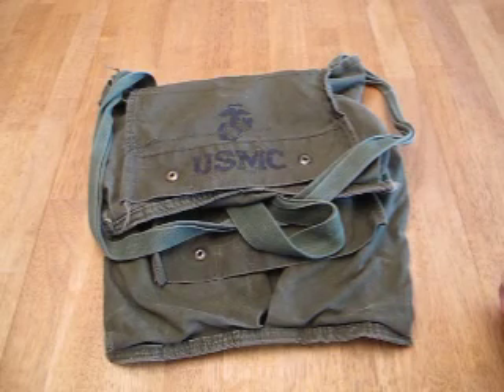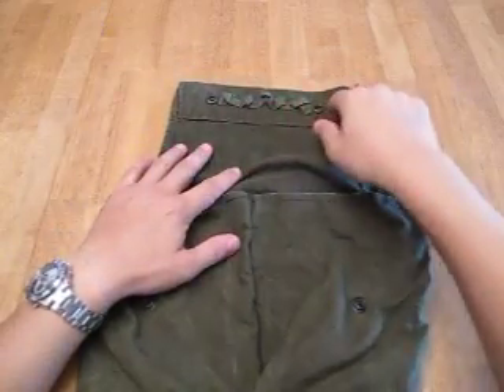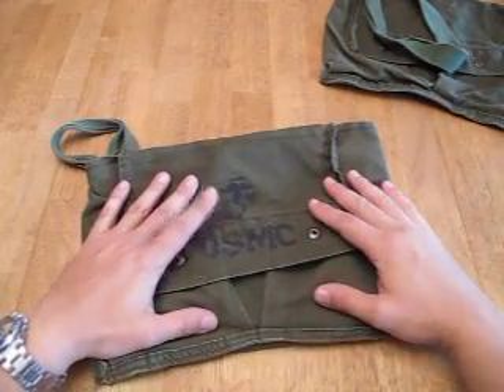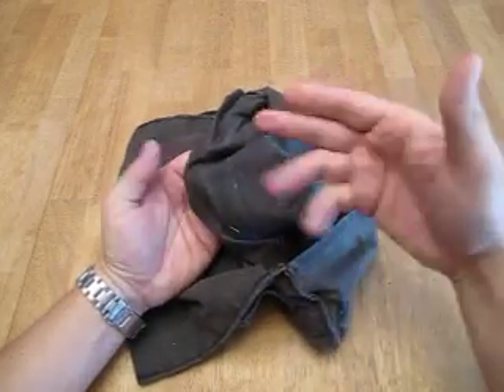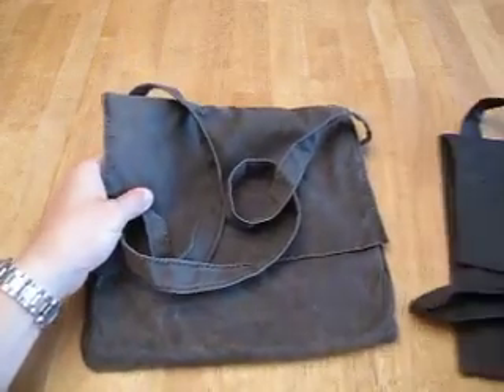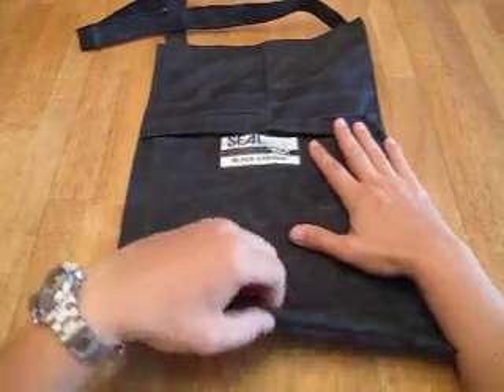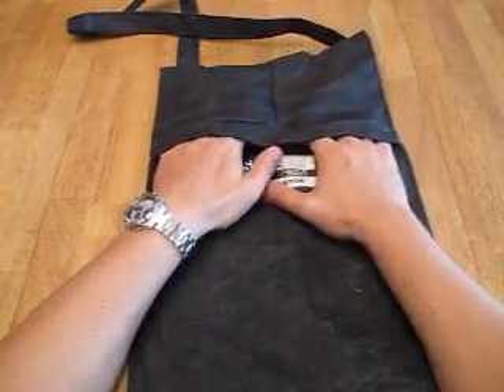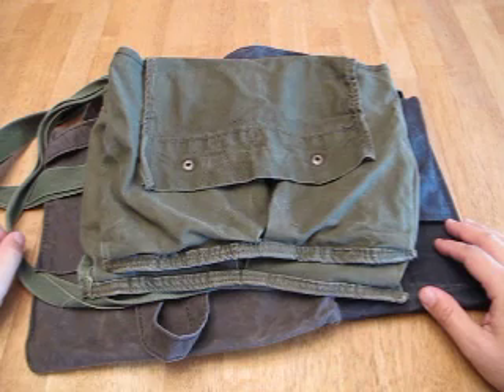Haversacks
Here are some of the haversacks I've used in the past.